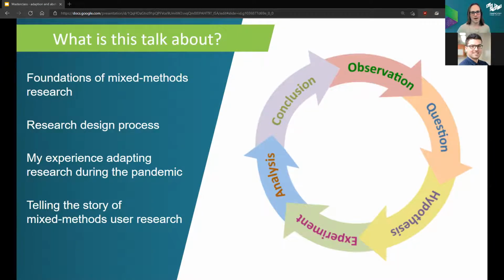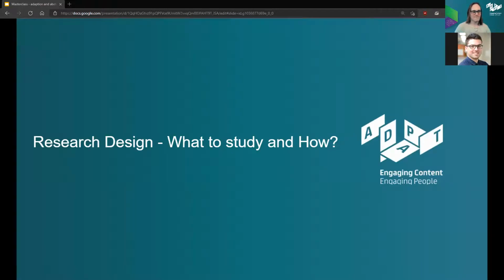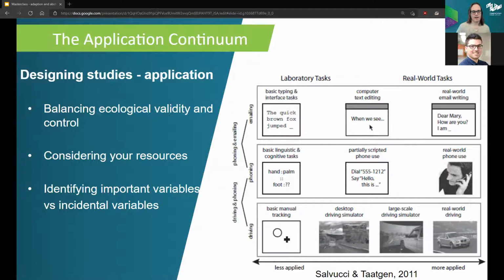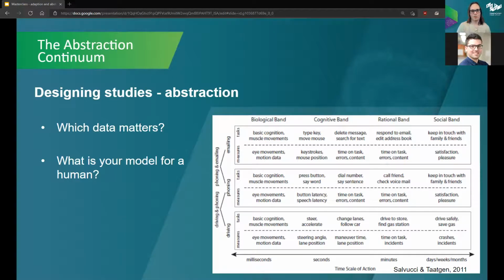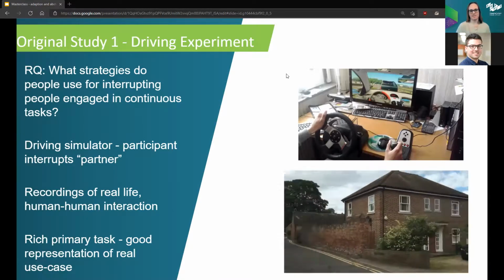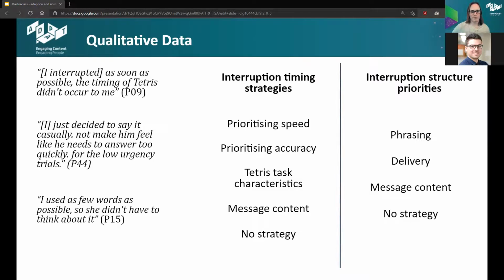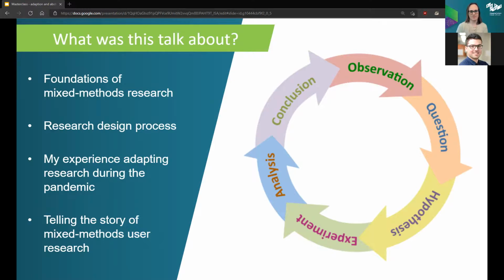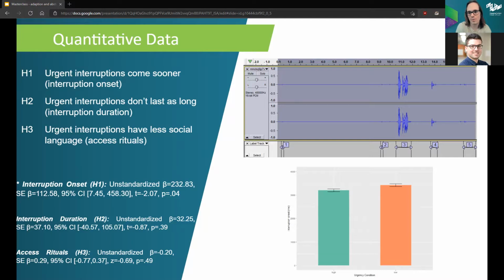Mixed-Methods Research- Abstracting, Adapting, and Synthesizing User Research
A masterclass for the MSc in HCI students at University College Dublin's School of Information and Communications Studies given by Justin Edwards.

Collecting and analysing mixed-methods data on human interactions with technology is vital for deep understanding of those interactions. But the Covid pandemic has made data collection and experiment design more difficult, complicating HCI research. In this talk, I reflect on the concept of abstraction in HCI research, considering the way basic psychological research and simulation can be used to contribute to HCI knowledge even during a pandemic. I share my own experience of adapting laboratory studies to online application, explore the benefits and drawbacks of online mixed-method data collection, and consider how this type of abstracted research can impact our understanding of HCI and of technology users.

Justin Edwards is a PhD candidate at University College Dublin and a member of the ADAPT Centre. His research examines speech in multitasking environments, examining how people speak to machines when busy conducting other tasks, and applies these insights to the design of system-initiated dialogue with conversational agents. His work has been presented at CHI (Conference on Human Factors in Computing Systems), CUI (Conversational User Interfaces Conference) and MobileHCI (Conference on Human-Computer Interaction with Mobile Devices) and published in Interacting with Computers. Before his PhD, Justin received a Bachelor's degree in psychology and cognitive science from Williams College in the US and he researched media multitasking at University College London. He also hosts a podcast about computational creativity called Robots on Typewriters, with his work on this topic published three times at CUI.